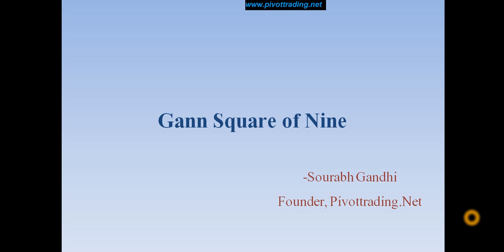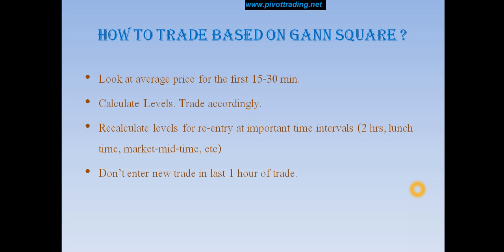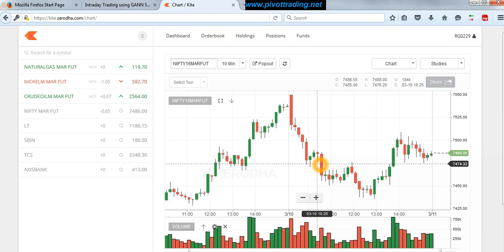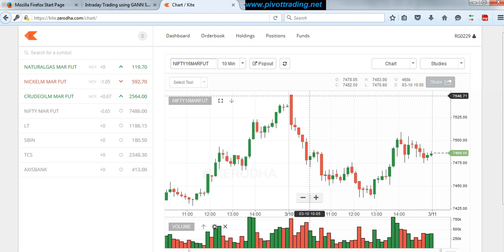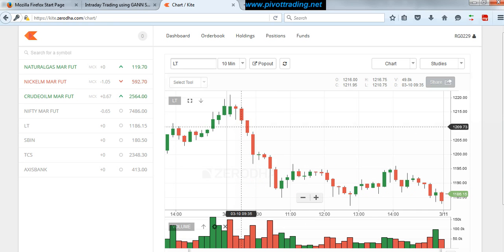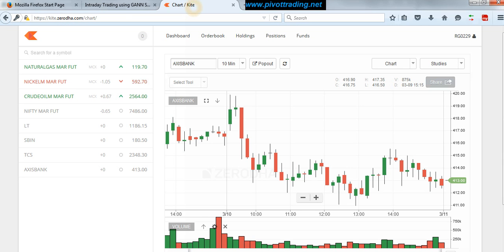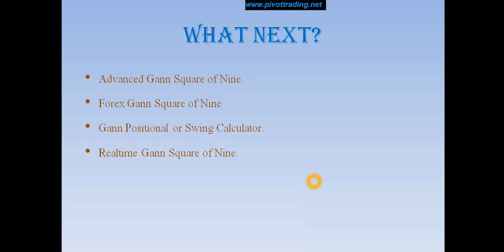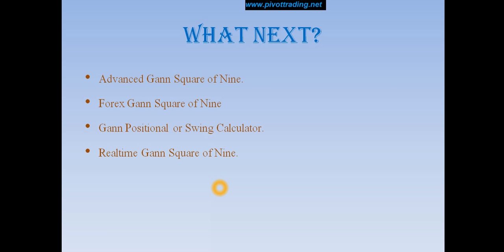Intraday Trading using Gann Square of Nine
This video will describe about how to use Gann Square of Nine in intraday trading.

Gann Square of Nine is one of the most ancient ways of doing intraday trading.
Gann Square will basically help you to identify the Gann levels and based on the LTP, we can decide on what are its buy and sell levels and targets.

or
Register yourself on my website at below link
http:/pivottrading.co.in/zerodha.php

Sourabh Gandhi, Pivottrading.Net